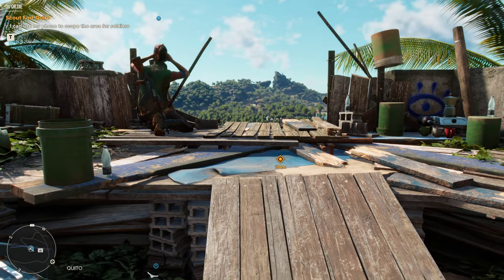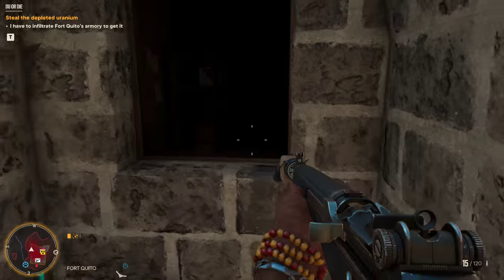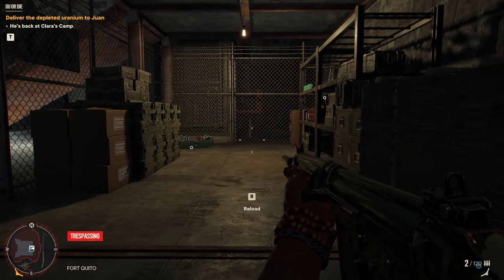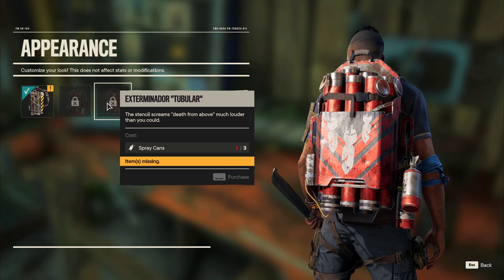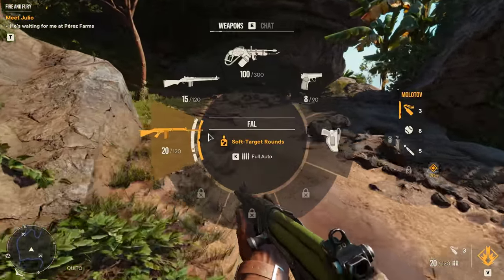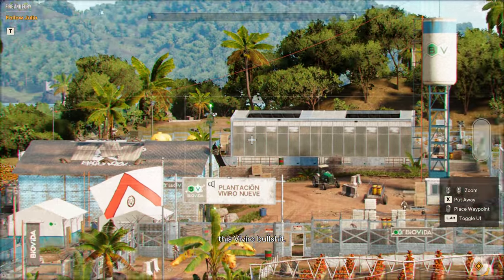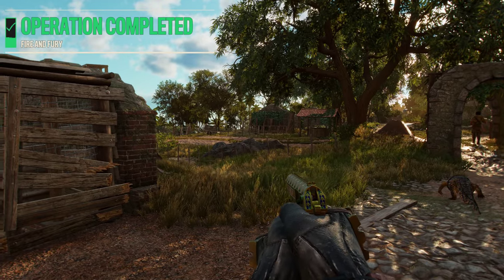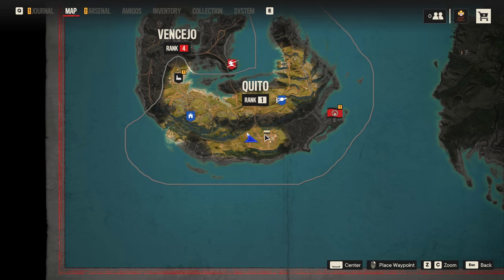Far Cry 6 - Let's Play Part 3: Fire and Fury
Thanks to Ubisoft for a review copy of Far Cry 6!

Welcome to Yara, a tropical paradise frozen in time. As the dictator of Yara, Antón Castillo is intent on restoring his nation back to its former glory by any means, with his son, Diego, following in his bloody footsteps. Their oppressive rule has ignited a revolution.

FIGHT FOR FREEDOM
Play as Dani Rojas, a local Yaran, as you fight alongside a modern-day guerrilla revolution to liberate Yara!

YARA TORN APART
Fight against Castillo’s regime in the most expansive Far Cry® to date, through jungles, beaches, and Esperanza, the capital city of Yara.

GUERRILLA FIREPOWER
Employ an arsenal of resolver weapons, backpacks, and vehicles to take down Castillo’s ruthless regime.

All recordings and streams are done using OBS, an Elgato HD60 Pro, Logitech Pro X Headset, and a Samson G-Track Pro Mic.